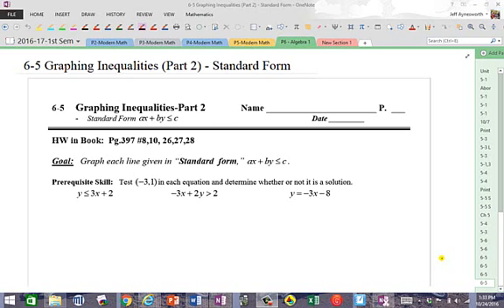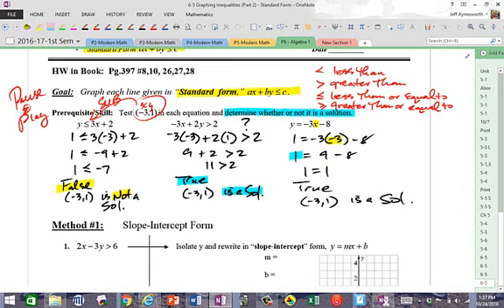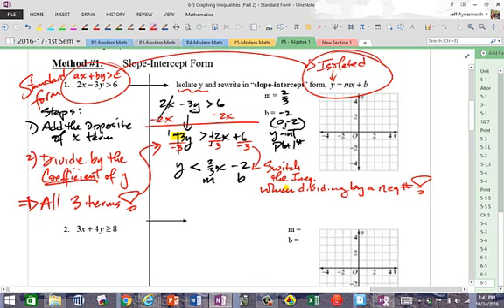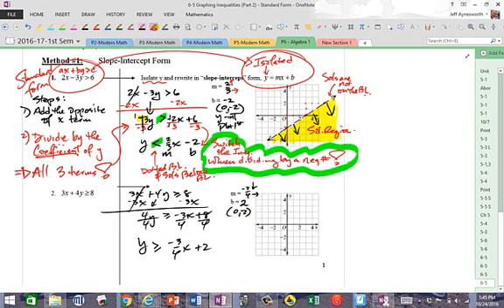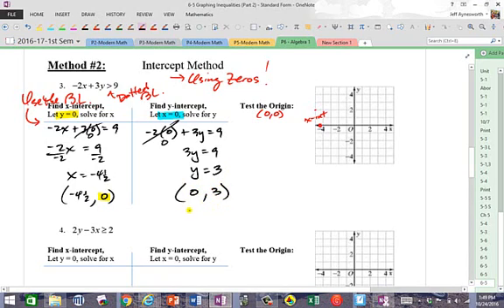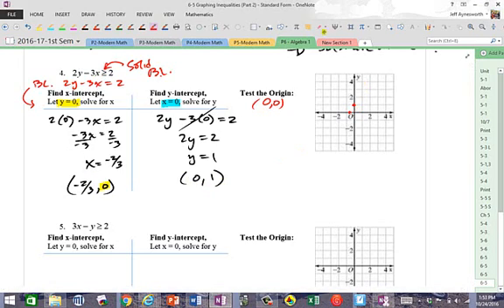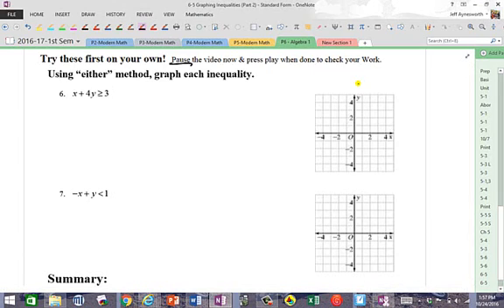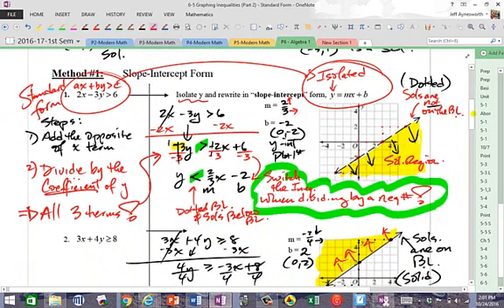6 5 Graphing Inequalities Part 2 Standard Form Video